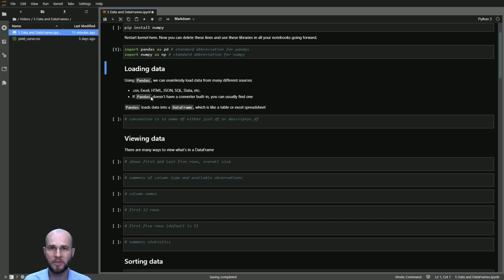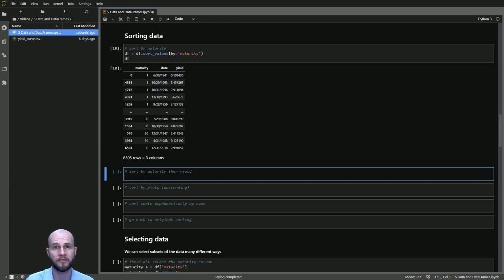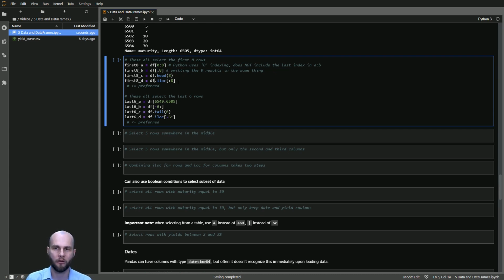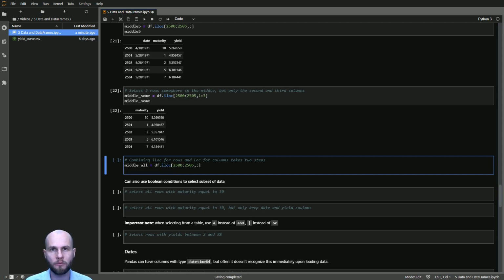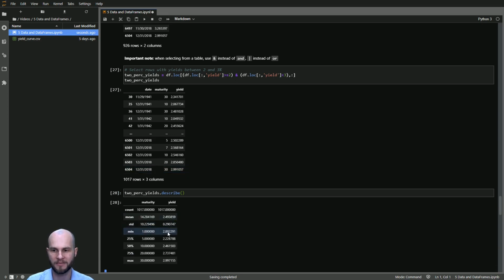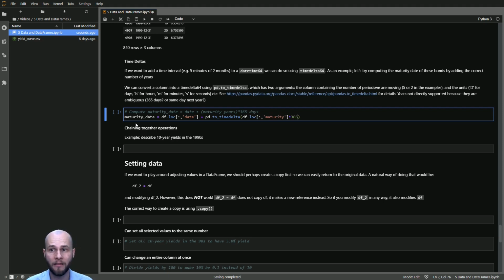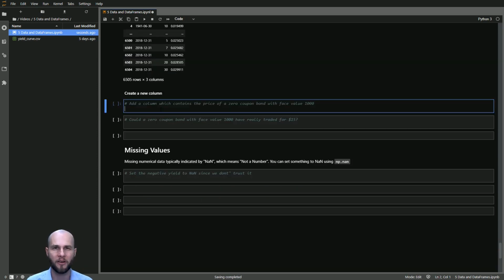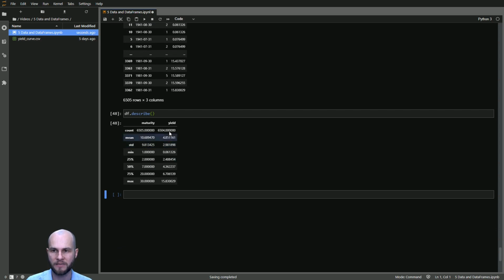#6 - Data and DataFrames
How to load and manipulate data using Pandas and NumPy.